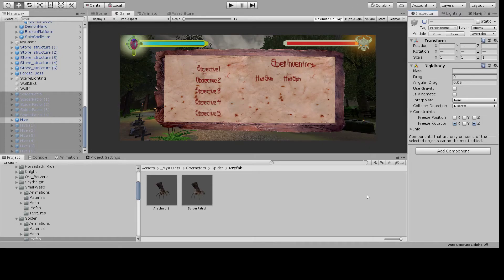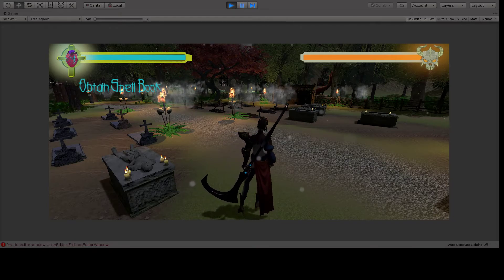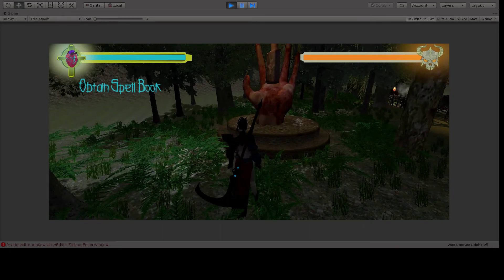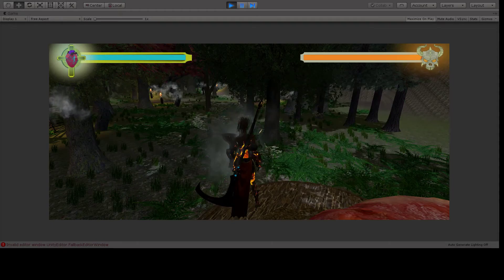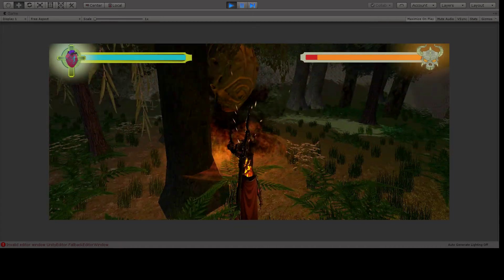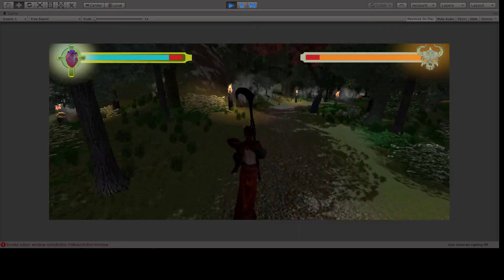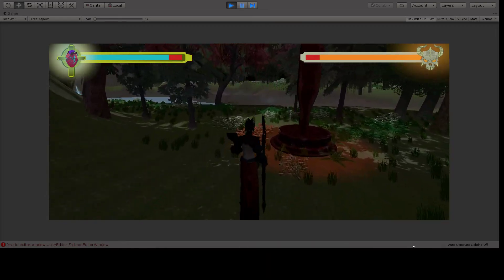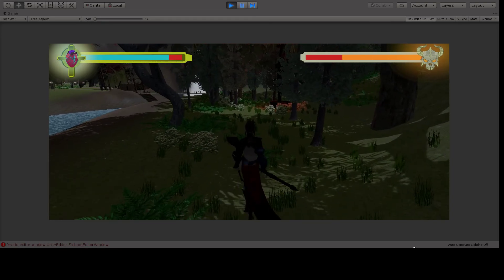"Free Asset Game" Update#9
Tweaked a few things in the GUI, environment, and added a new spell!! I do apologize in advance for calling it update 10 in the video.